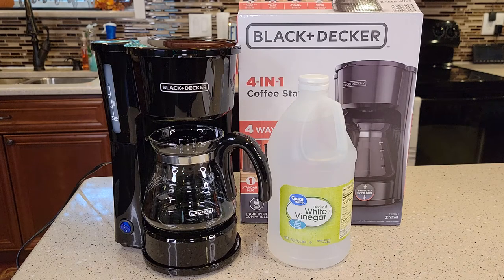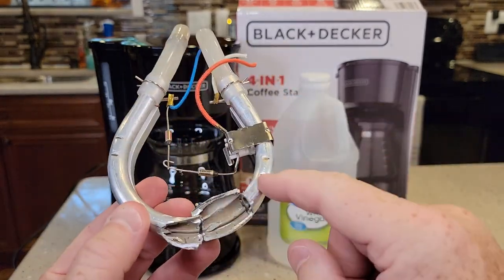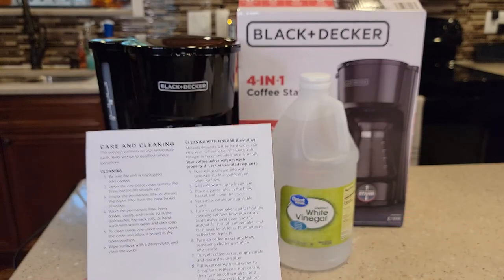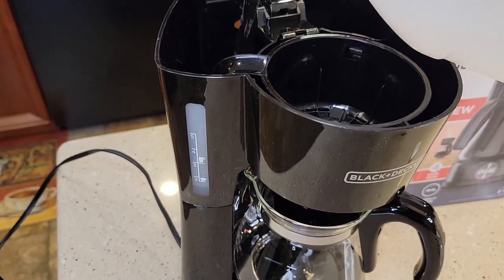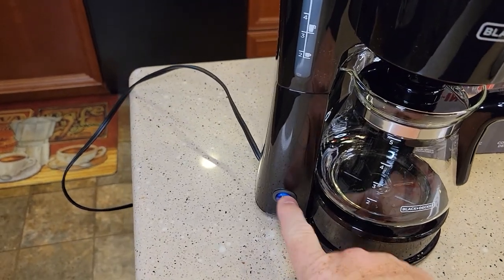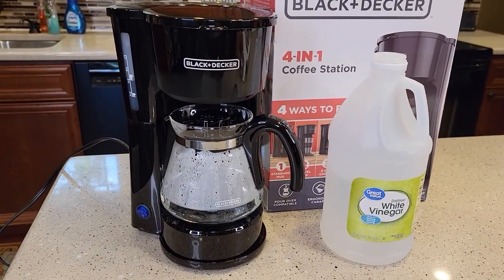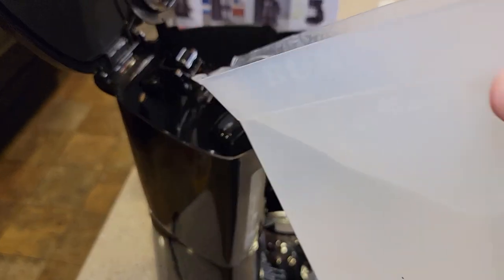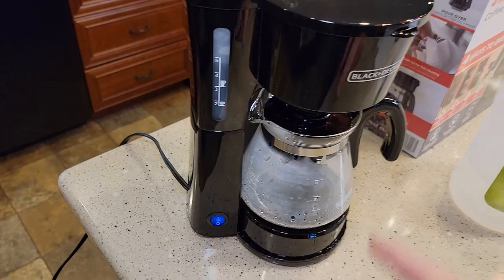HOW TO DESCALE Black & Decker 5 Cup 4 in 1 Station Coffee Maker FIX WITH VINEGAR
HOW TO CLEAN / DESCALE WITH VINEGAR Black + Decker 5 Cup 4 in 1 Station Coffeemaker black CM0750BS.  Quick Fix, is your coffee cold?  Is your coffee maker taking long time to brew? Does your coffee taste bad?  Quick Fix time to descale with vinegar.  how to clean the inside of your coffee maker.